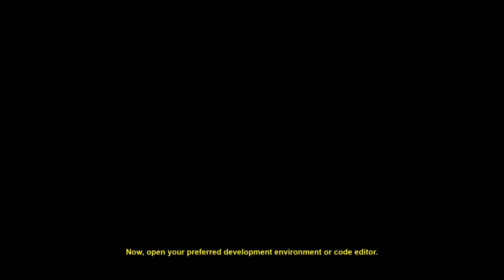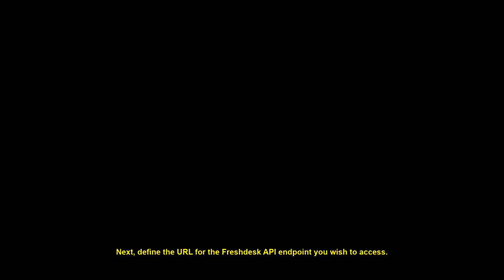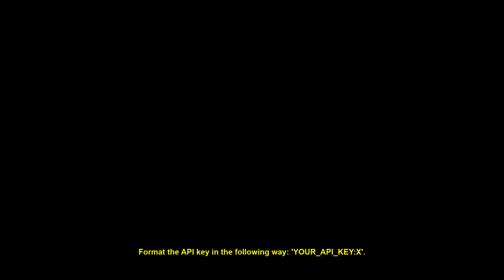How to authenticate with Freshdesk API using API keys - Quick Tutorial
In this quick tutorial, we’ll guide you through the process of authenticating with the Freshdesk API using API keys. Whether you're a developer looking to integrate Freshdesk into your application or just getting started with APIs, this step-by-step guide will help you navigate the authentication process seamlessly. Learn how to securely access Freshdesk services and enhance your customer support solutions.